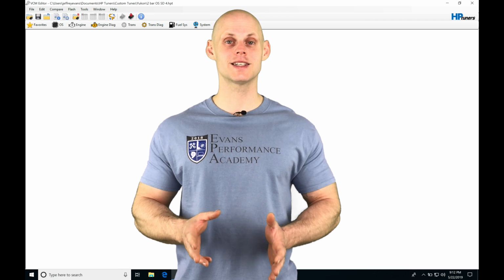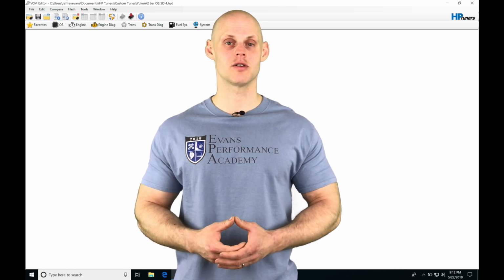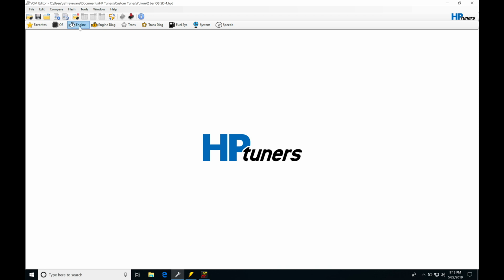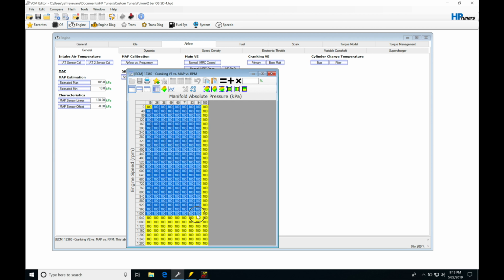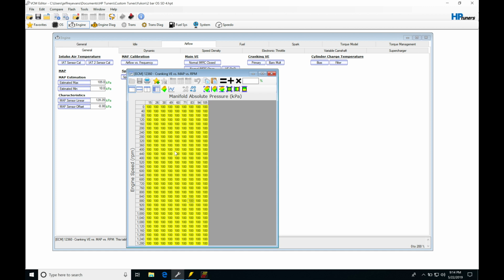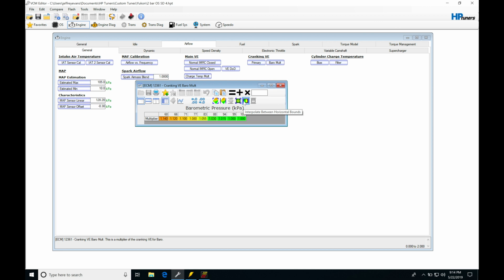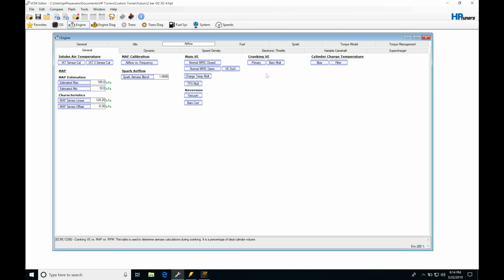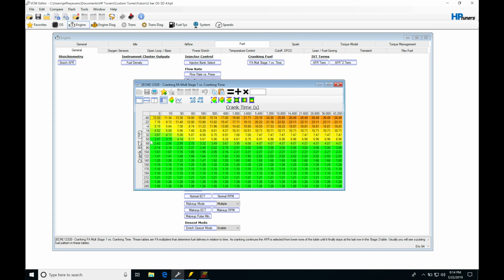HP Tuners GM Gen 4 Training Part 21: Starting & Open Loop Fuel | Evans Performance Academy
Follow along with lead instructor, Jeff Evans, as he walks you through how the cranking fuel and open loop tables work within the Gen IV ECMs.  We take a specific look at creating a custom chart vs time within the VCM scanner software to properly configure cranking fuel.

SAVE $500 ON YOUR LIFETIME MEMBERSHIP BY ENTERING THE CODE HB500 AT CHECKOUT!!  GOOD THROUGH JULY ONLY!!